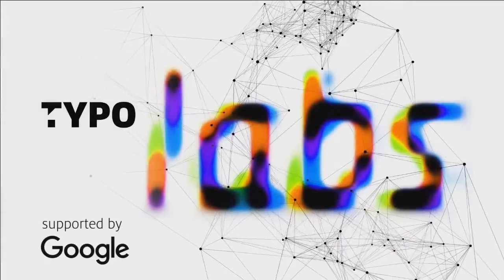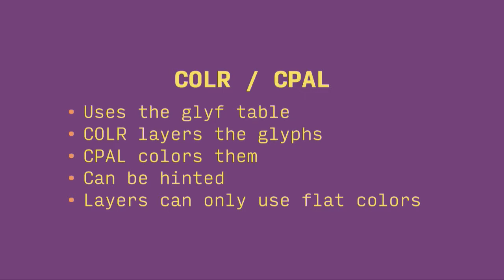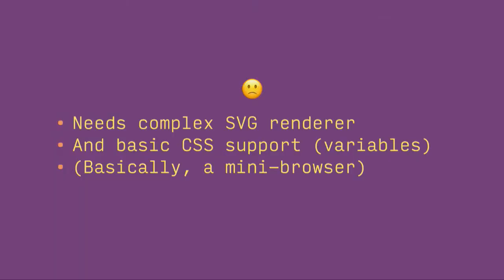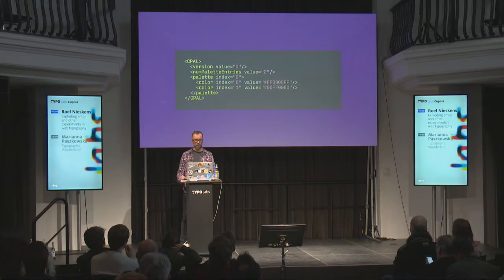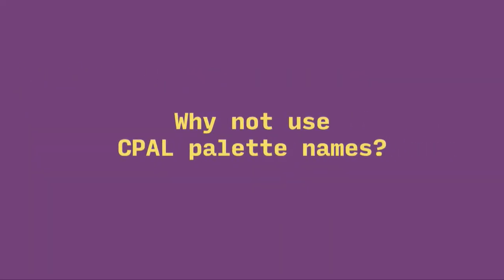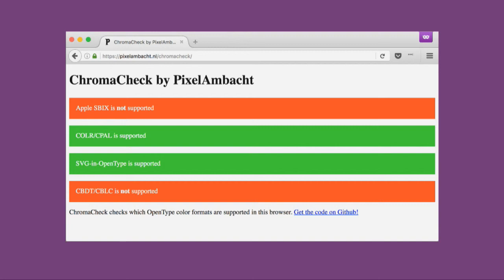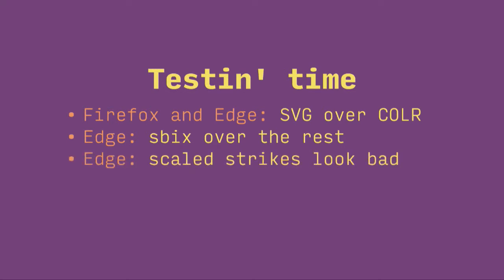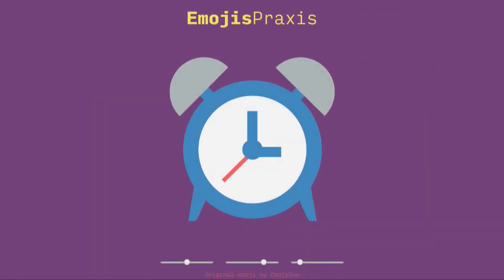TYPO Labs 2017 | Roel Nieskens | Exploding emoji and other experiments in web typography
OpenType 1.8 brought us two new concepts: variable fonts and color fonts. How do they work in a browser — if at all? From chromatic type to variable emoji, Roel Nieskens will share the results of his experiments, and offer a peek into the future of web typography as seen through the eyes of a front-end developer.